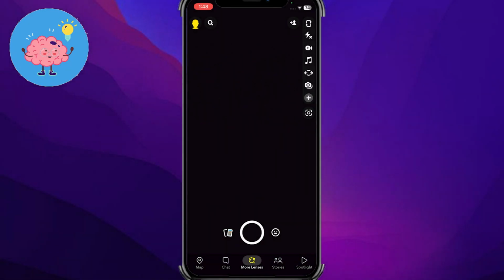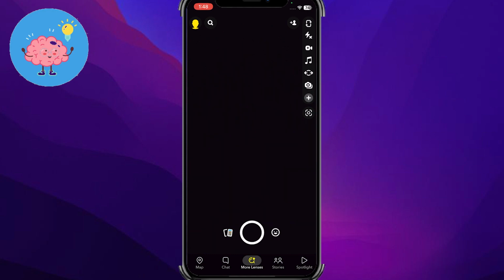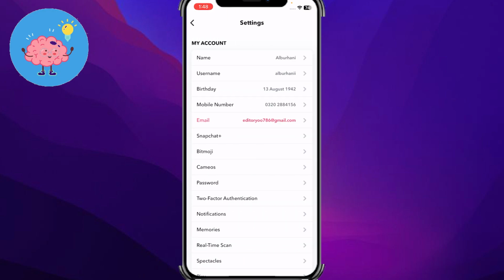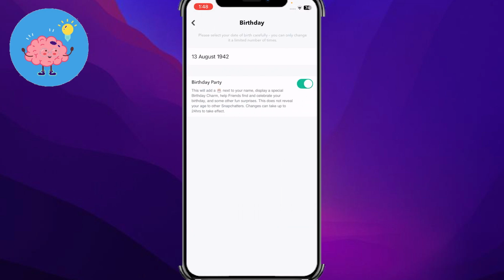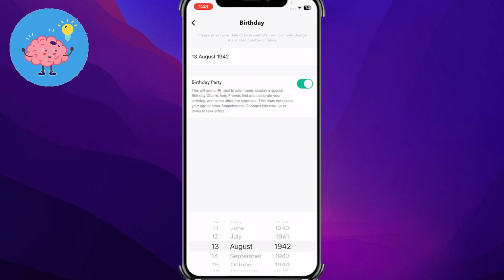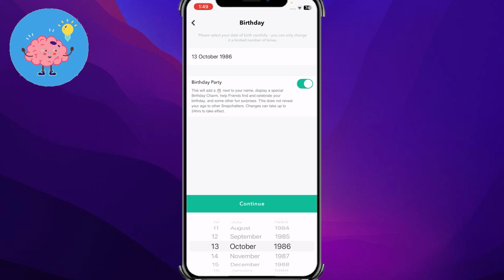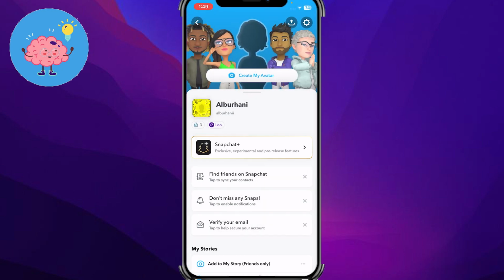How to Change Your Birthday on Snapchat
Do you want to change your birthday on Snapchat? If so, this video is for you! In this tutorial, we'll show you how to change your birthday on Snapchat using your username and password.

Changing your birthday on Snapchat is a fun and easy way to commemorate your special day in a fun and unique way. Watch this video to learn how to change your birthday on Snapchat!